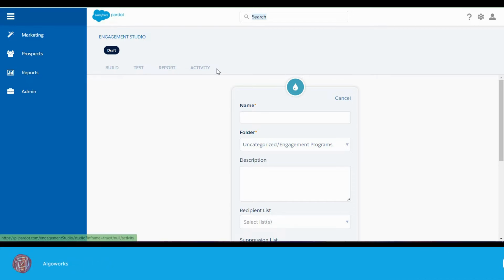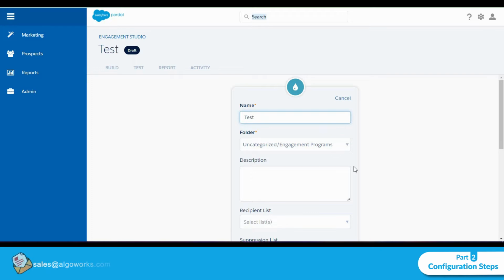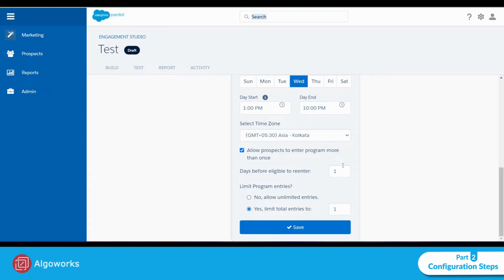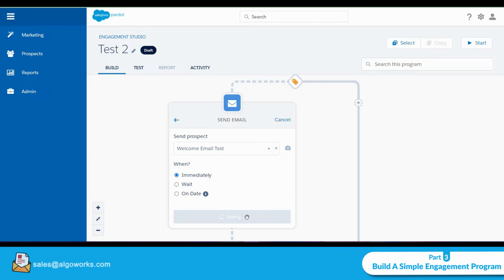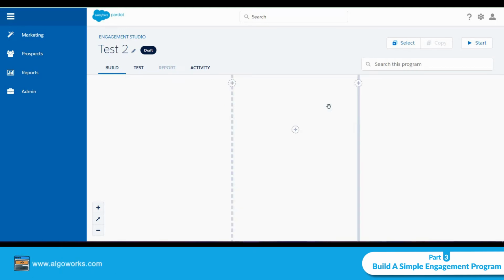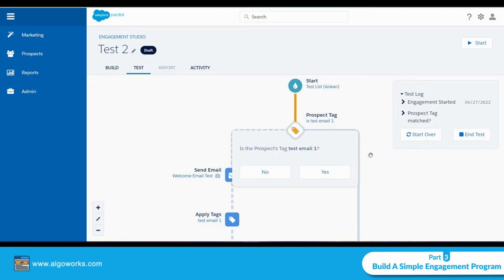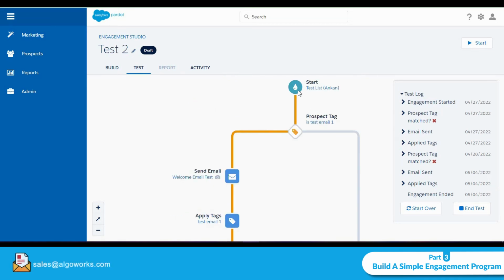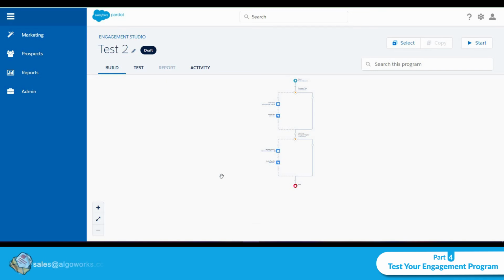Ep 61 - Pardot Engagement Studio | Marketing Automation | LSS by Algoworks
Pardot Engagement Studio. In this video, the following points will be covered -

1. Create An Engagement Studio  (0:16)
Learn how to create your own Engagement Studio Program in Pardot.

 2. Configuration Steps  (0:44)
Take a look at what steps are needed to configure an Engagement Program.

 3. Build A Simple Engagement Program  (3:12)
Learn to build a simple Engagement Program.

 4. Test Your Engagement Program (7:23)
Learn how to test your Engagement Program.